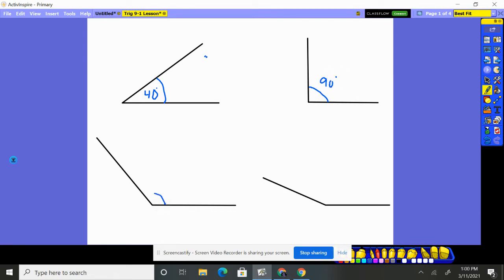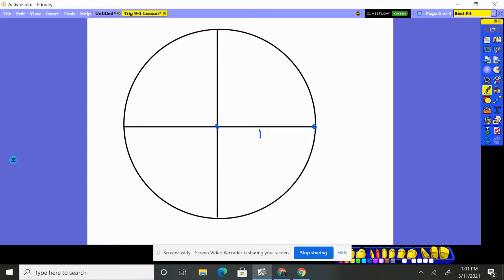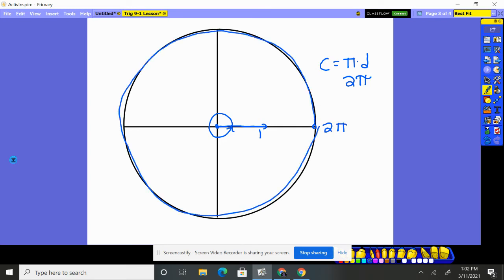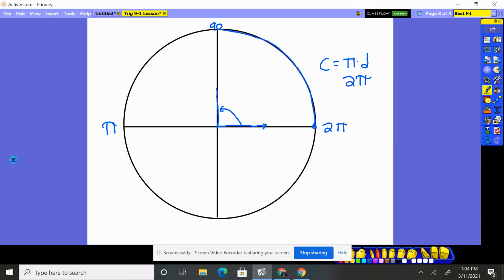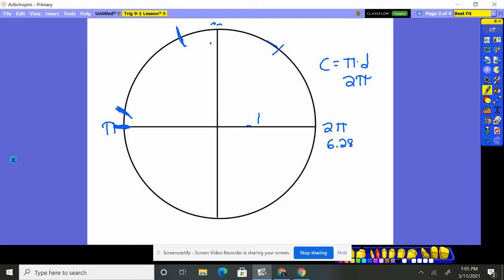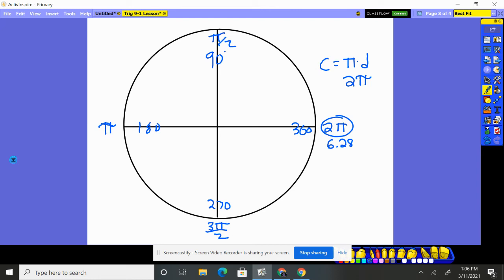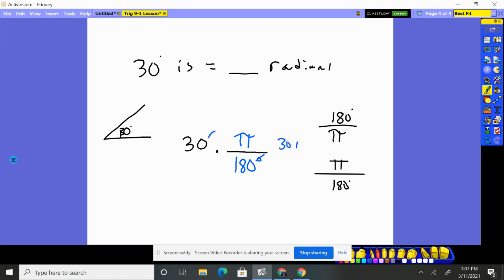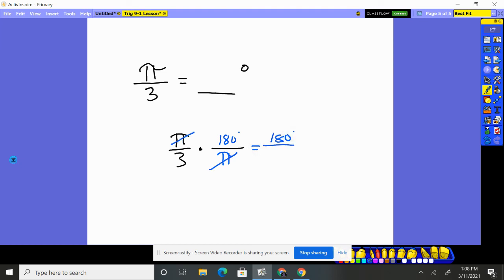Trig 9-1 Lesson